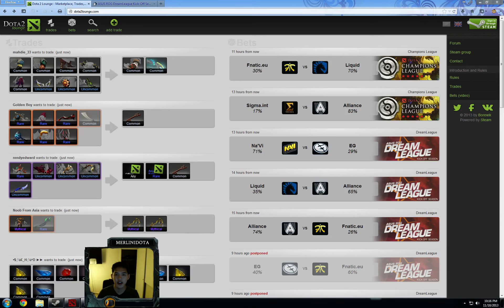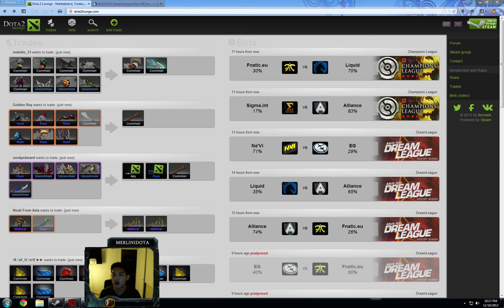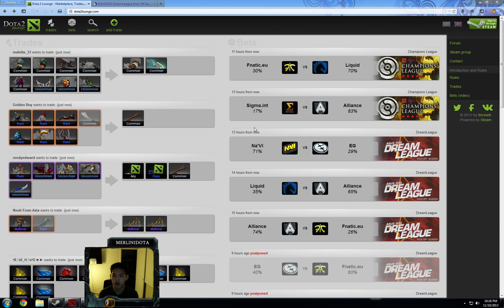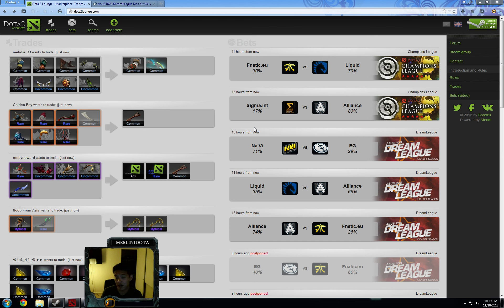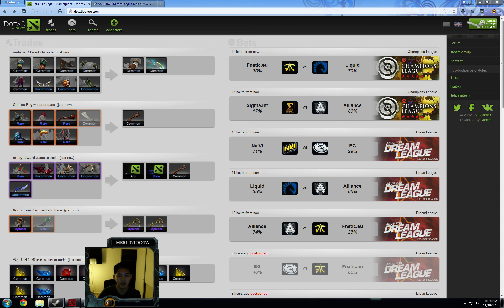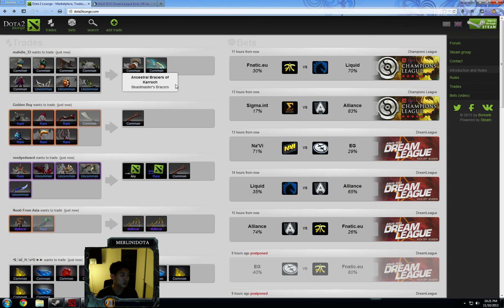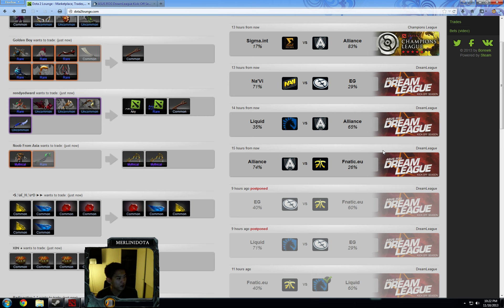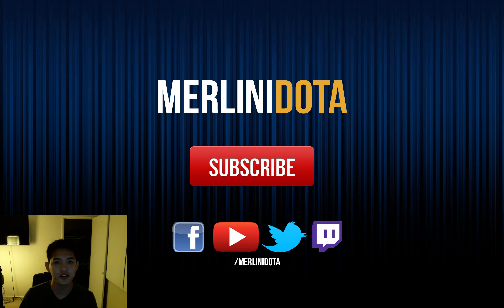[Mad Rares With Merlini] - Nov. 19th Playday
9h day of Mad Rares with Merlini. Talks about the competitive Dota 2 matches for the 11/19/2013 Playday.